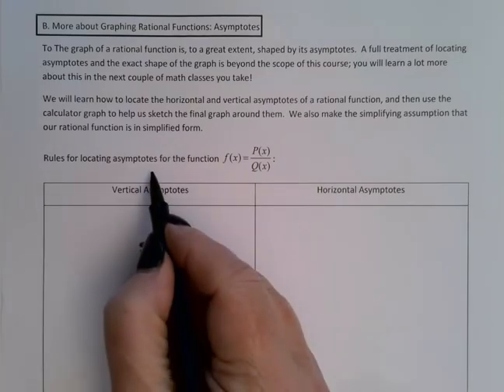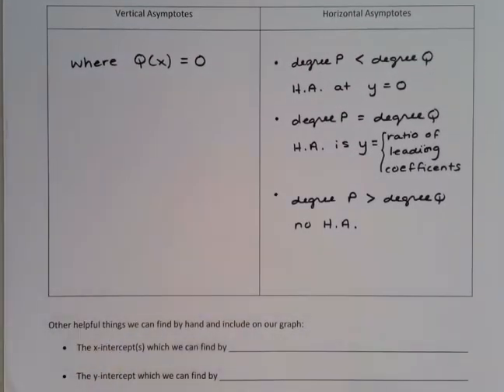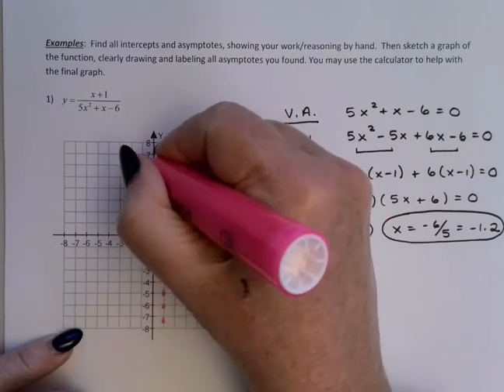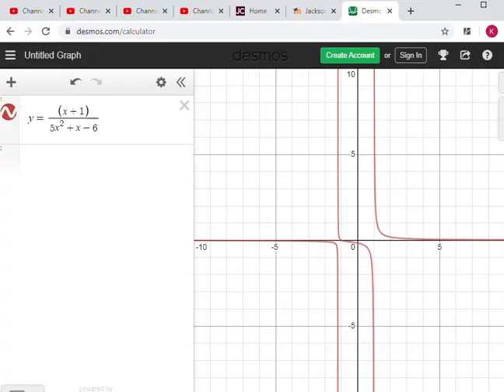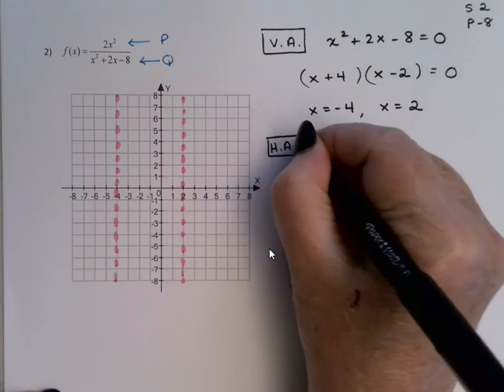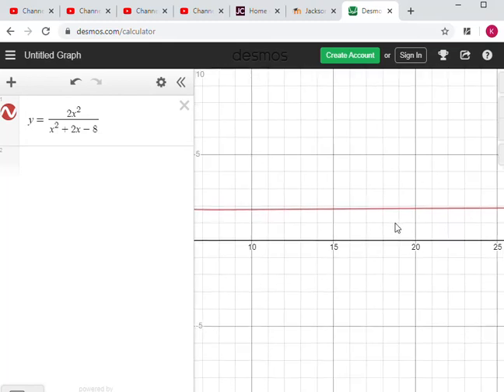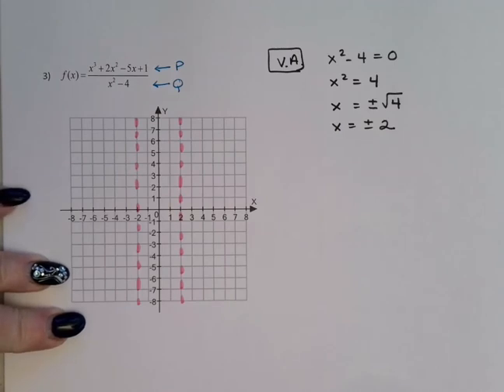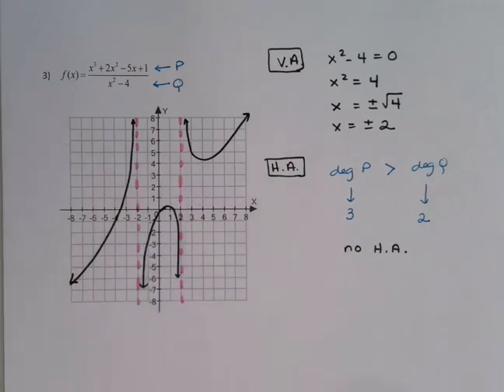MAT 139 4.4B FL 19